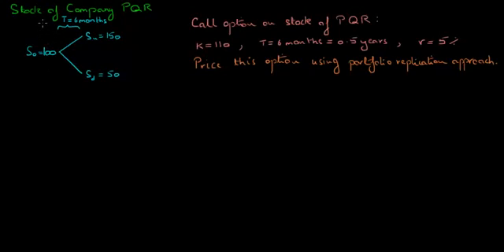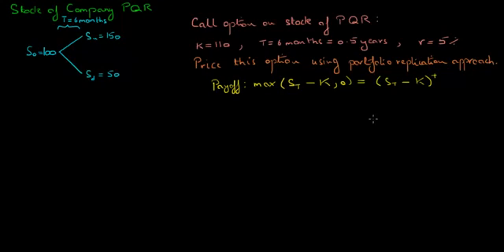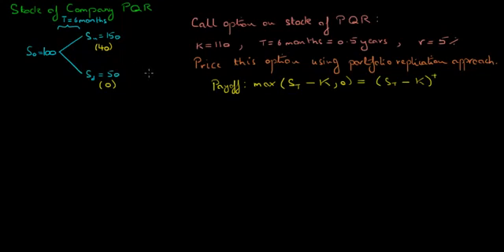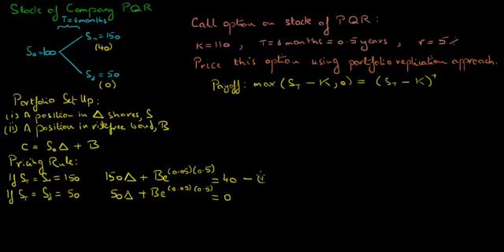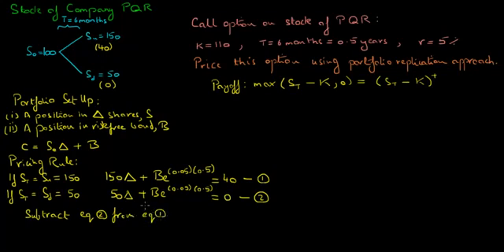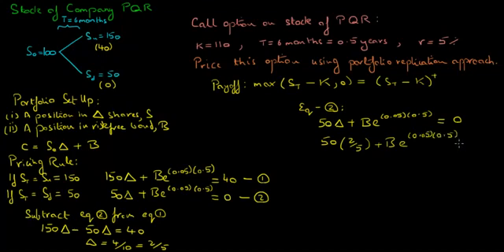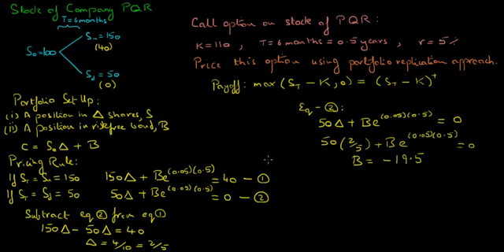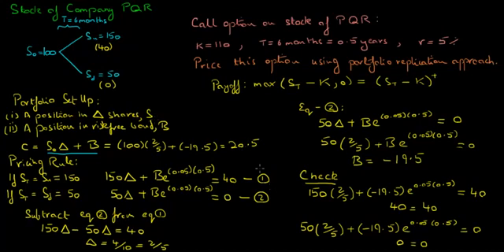One Period Binomial Option Pricing: Portfolio Replication Approach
We apply portfolio replication approach to price an option in a one period binomial tree model. The methodology can be easily extended to multi-period binomial tree model. This is an application of the general methodology learnt in tutorial on binomial option pricing using portfolio replication.